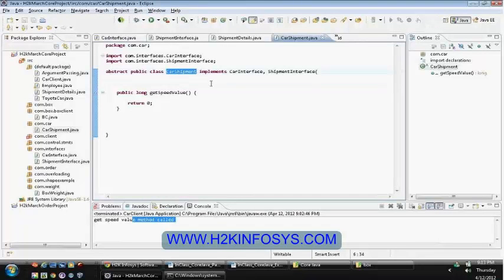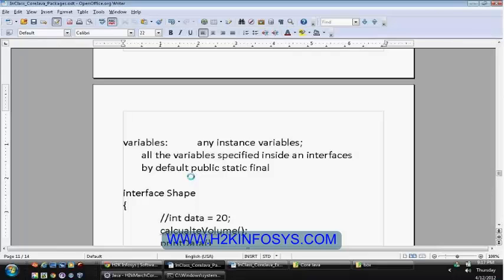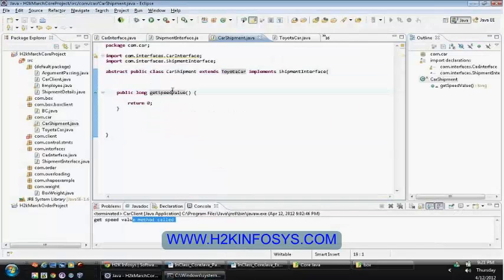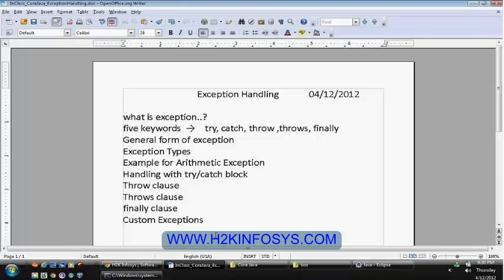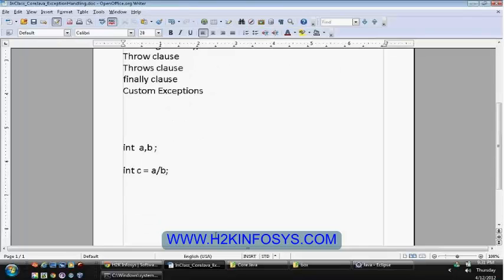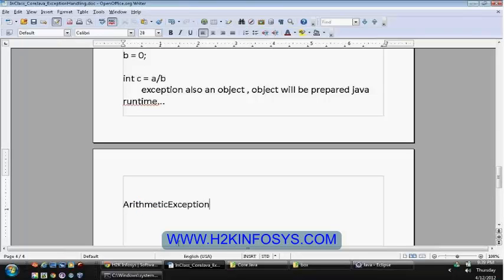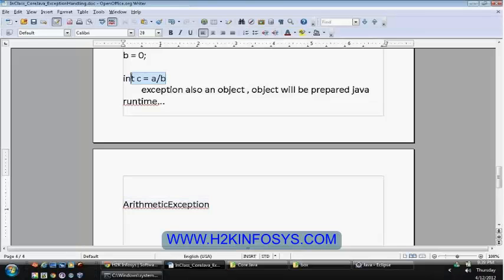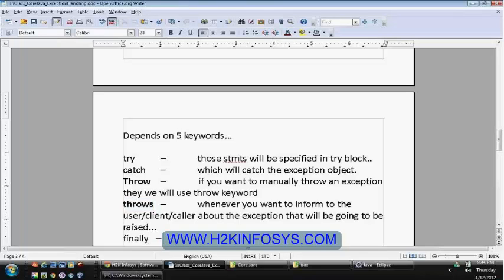Java Exception Handling | Throw class | Exception & Interface Class | Java Training Online